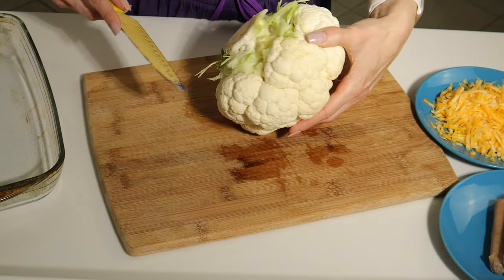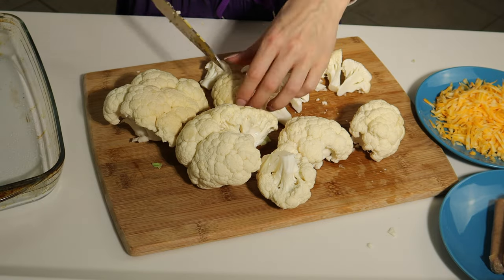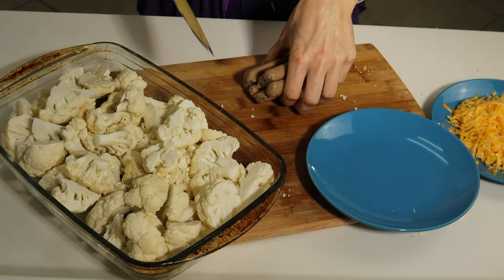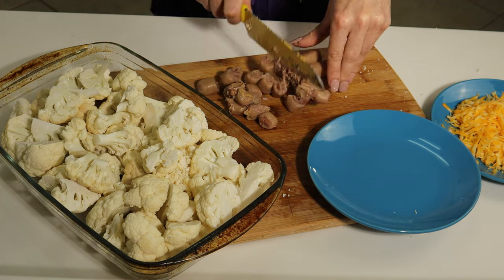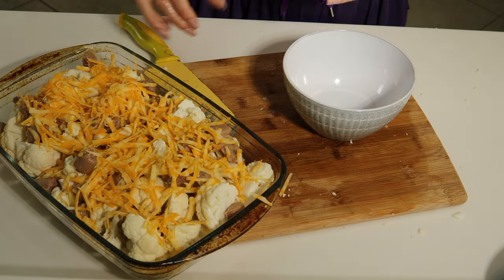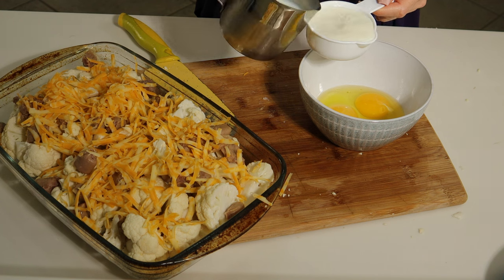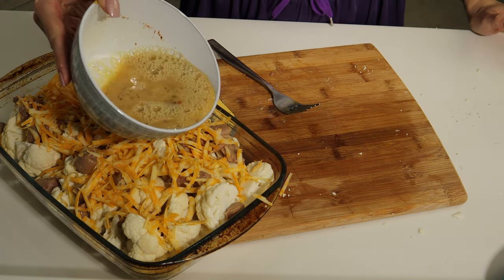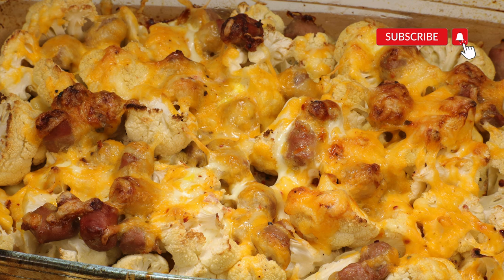LOADED CAULIFLOWER CASSEROLE RECIPE | TASTY & EASY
There's love- hate relationship with cauliflower. Its healthy, full of nutrients and so good for you, but so few people actually like it and enjoy eating it. i used to be one of them until i tried it made this way. When its crunchy but soft, you have that gooey cheese on top, you have some meat added to it. It's perfect. You must try this one out.

Ingredients:
1 whole cauliflower head
1/4 lb meat - turkey sausages
3 oz shredded cheese

Cut cauliflower and place into the greased dish, add your meat and top with shredded cheese.

Top mixture:
2 eggs
1/2 cup milk
Seasoning

Combine all together in separate bowl, whisk well and pour evenly on top of the cauliflower.
Bake in pre-heated over at 400'F for 25-30 minutes.